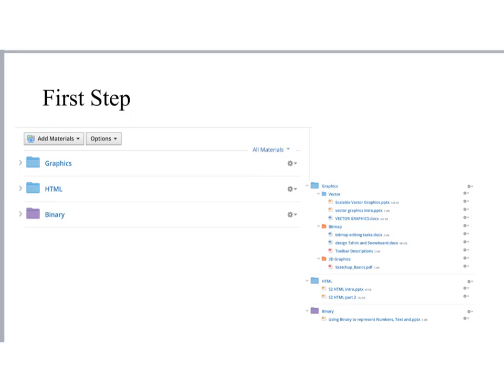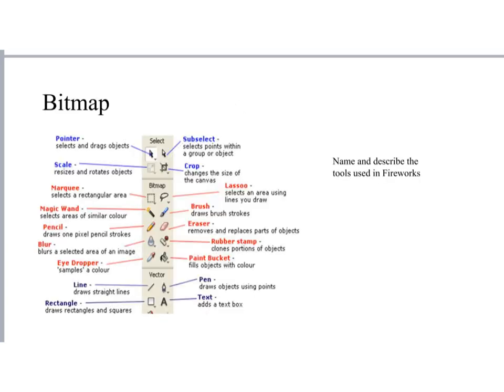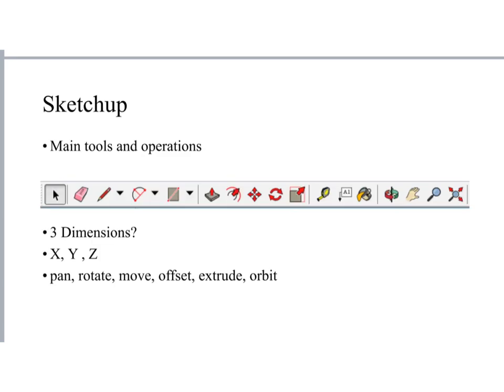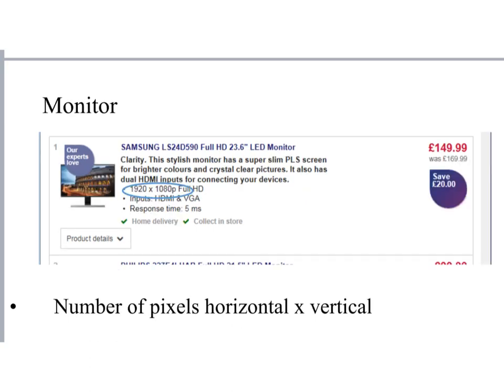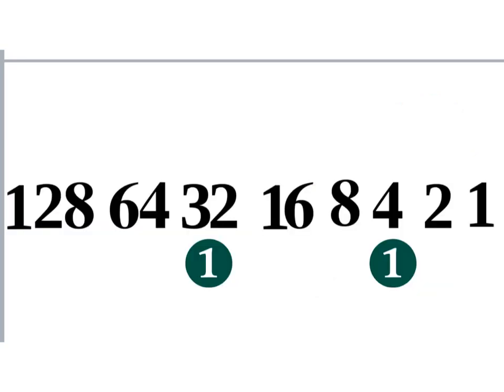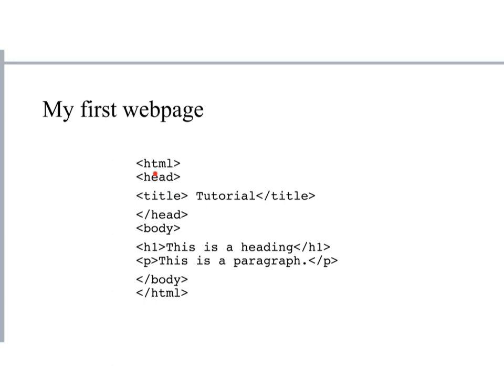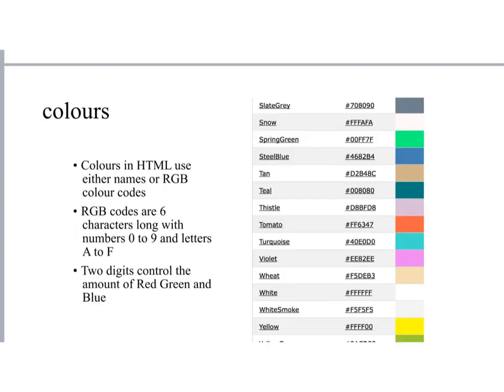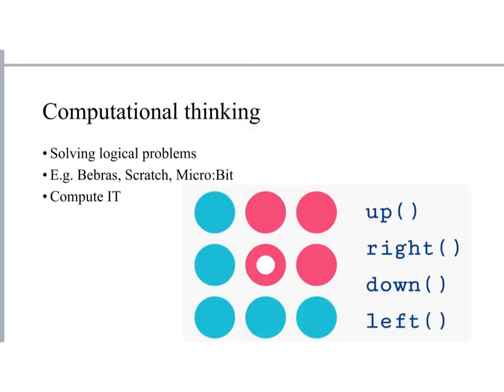S2 end of year assessment revision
Good luck S2